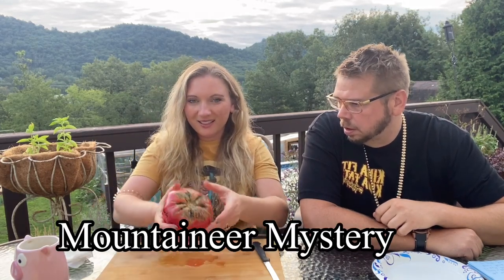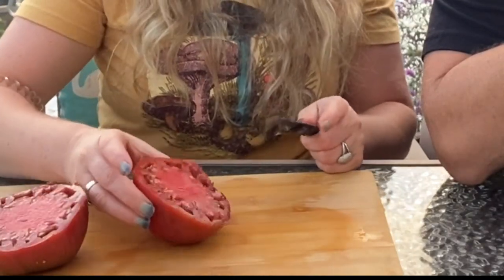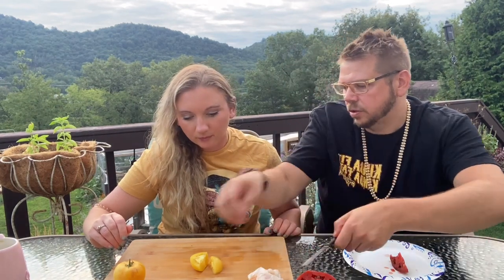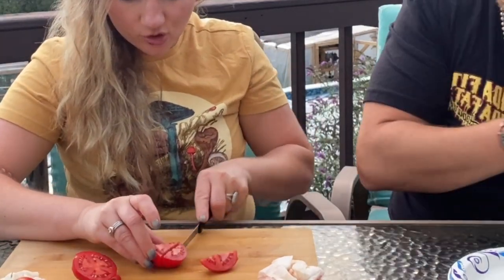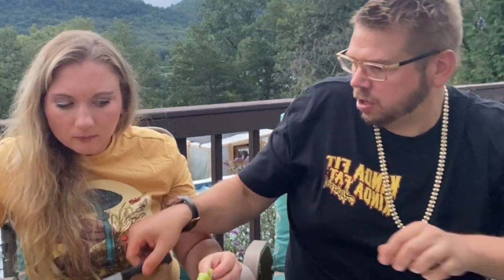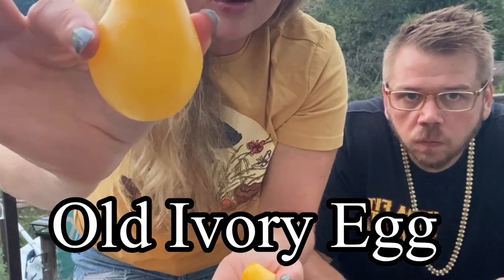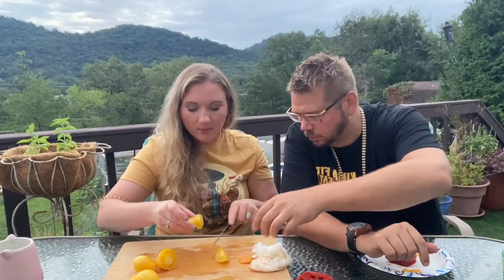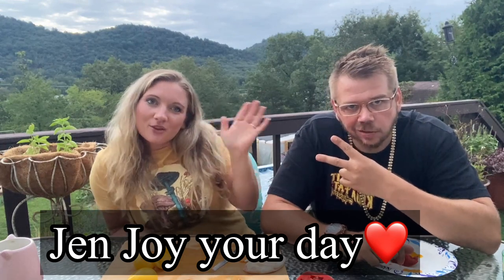Tomato TASTE Test/10 more RARE varieties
Hi everyone!! Today is yet another taste test of 10 pretty rare varieties of unique and fun tomatoes.  I hope you enjoy it.